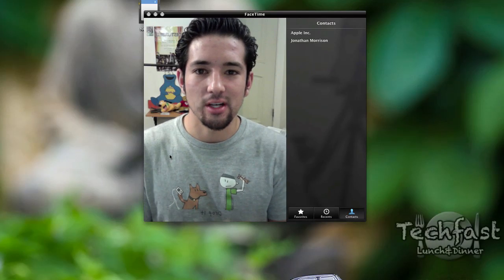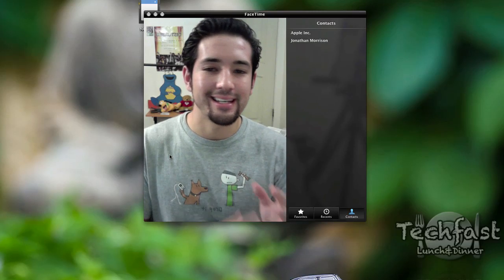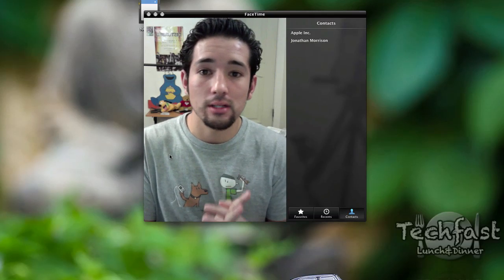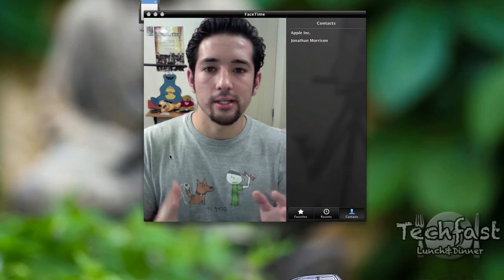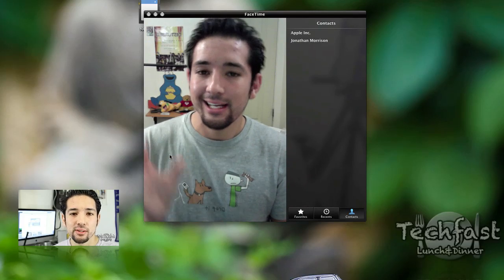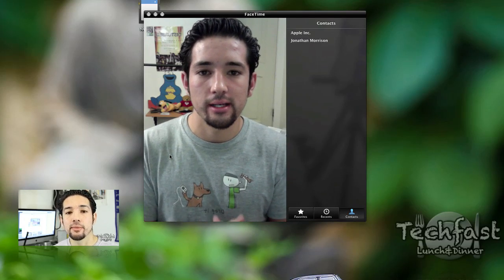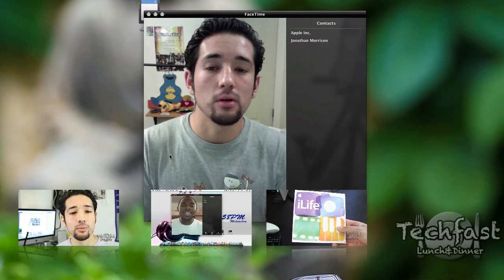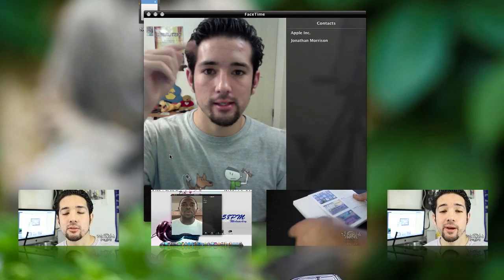Apple's 'Back to the Mac' Roundup - Mac OSX Lion / New MacBook Air / iLife '11 & Facetime for Mac!